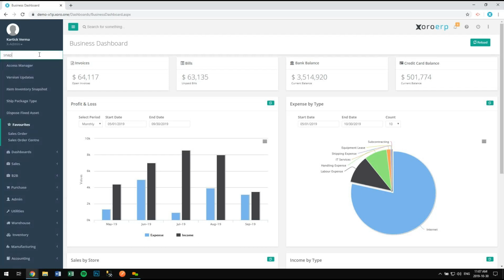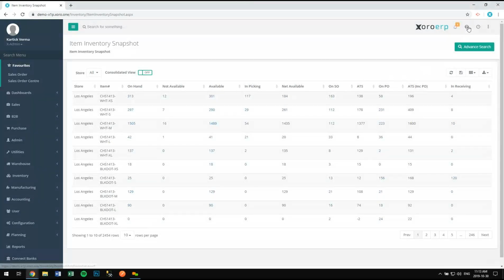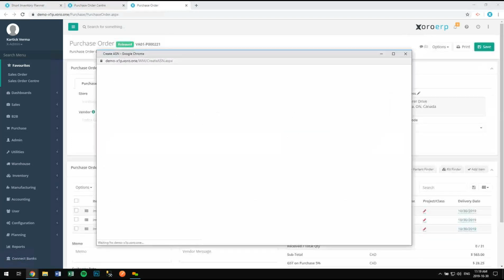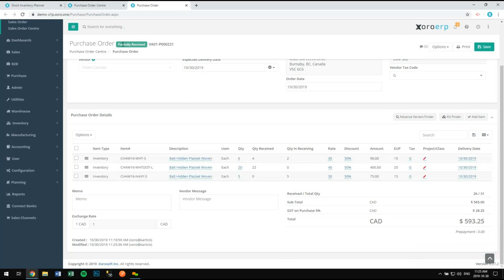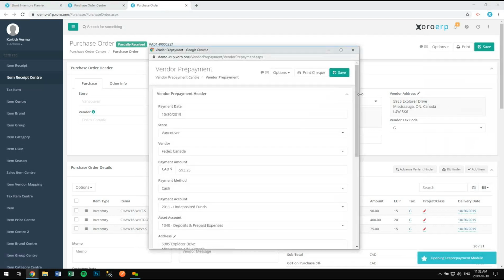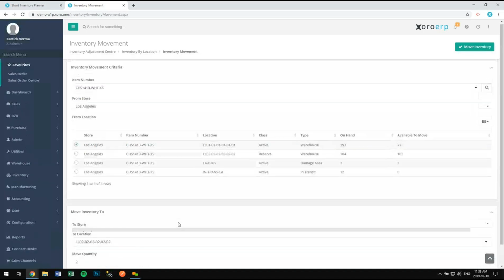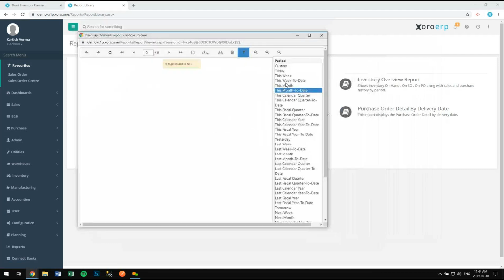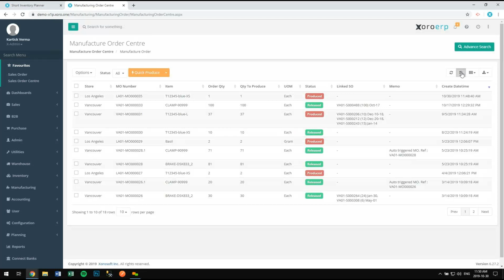Xorosoft ERP Training - Purchasing Overview